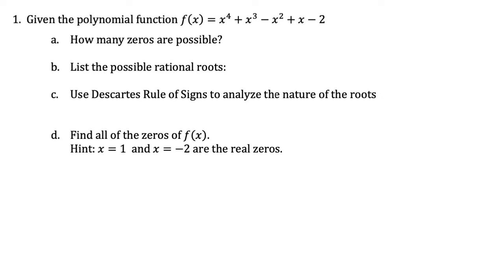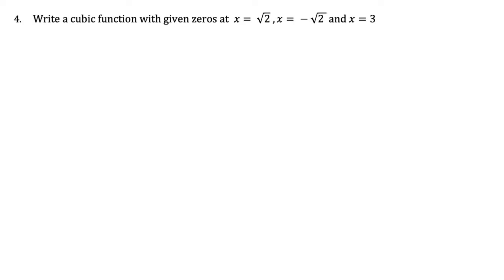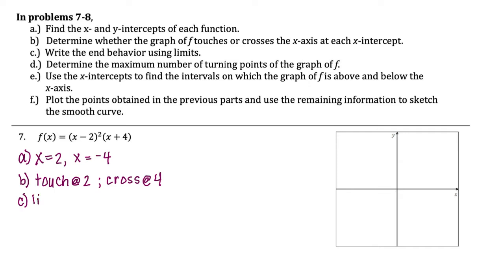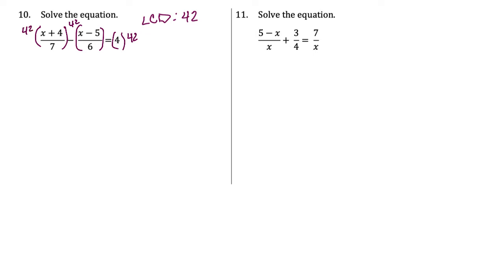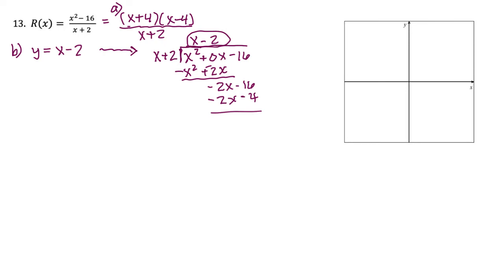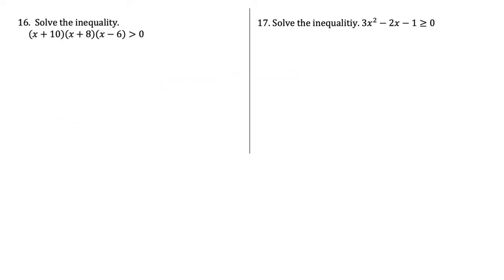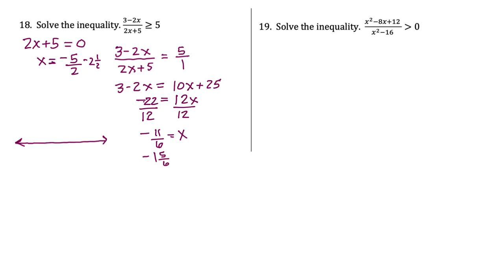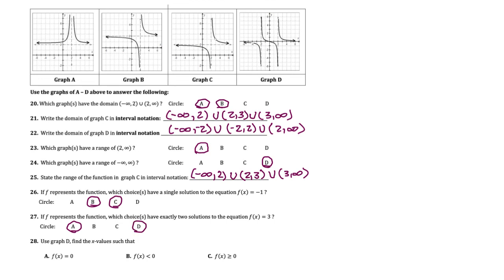Unit 2 Review Precalculus